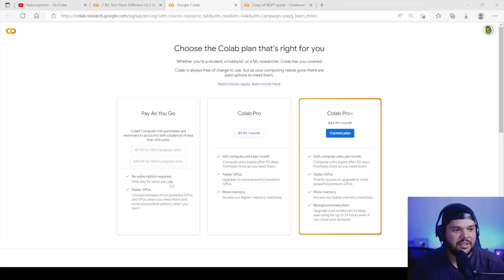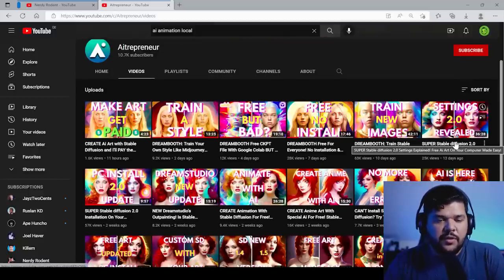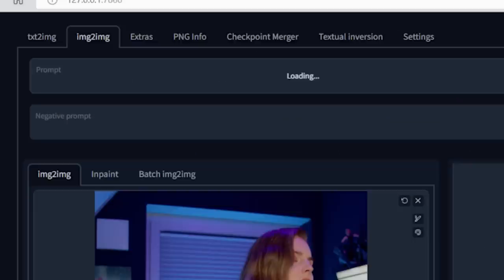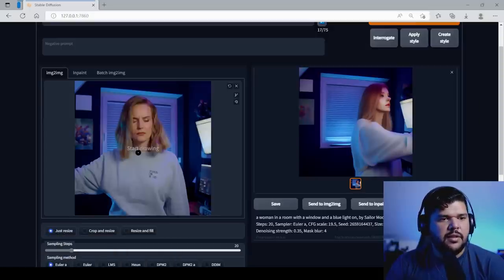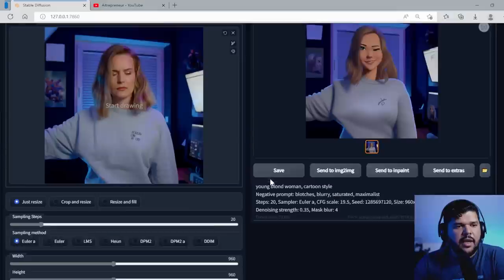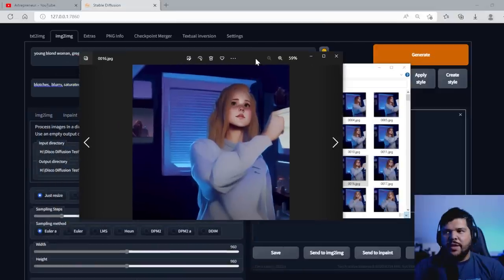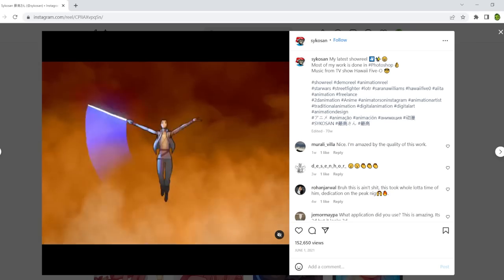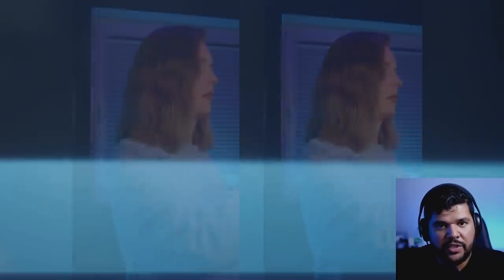Stable Diffusion IMG2IMG animation settings Pt. 1. I bought a new GPU for THIS!!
Got some great AI topics I will be diving into for the next couple of videos!

Timecodes:
00:00 Intro
00:40 Purchased GPU
01:36 Local SD recommendations
02:35 Setting up images
03:30 Working SD UI
09:00 Generating Images
09:53 Importing AE